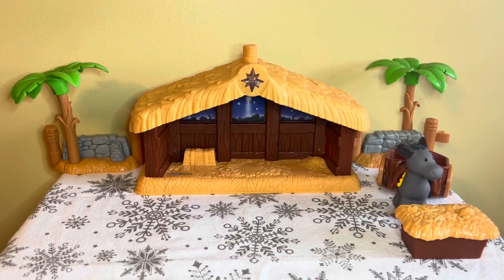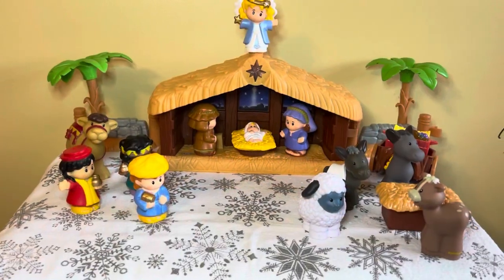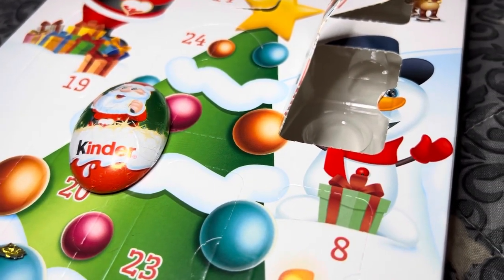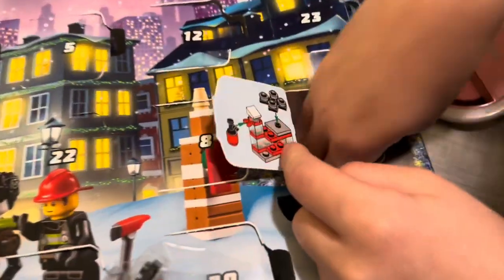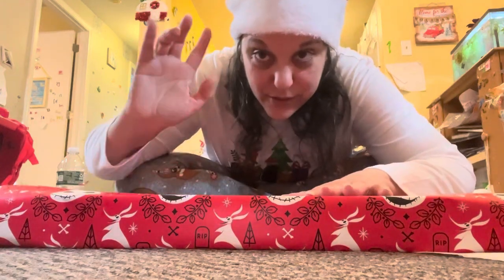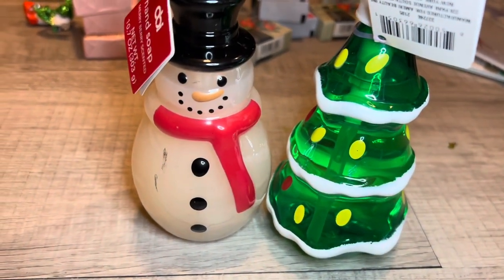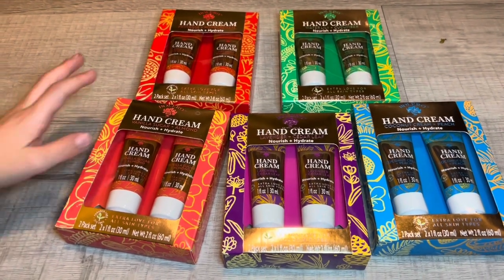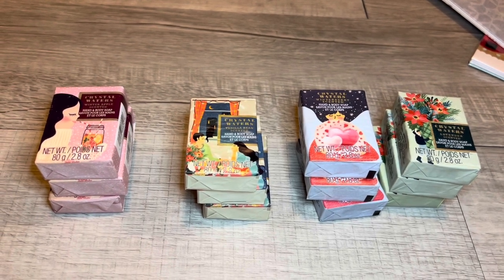Vlogmas Nativity Set, Visit a Farm, Wrap Presents With Me and Dollar Tree Haul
Vlogmas Day 15 and 16
December 15 and 16

In today’s Vlogmas Vlog we set up
Gianni’s Nativity Set, Visit a Farm, open Advent Calendars, wrap Christmas presents and do a small Christmas Dollar Tree Haul